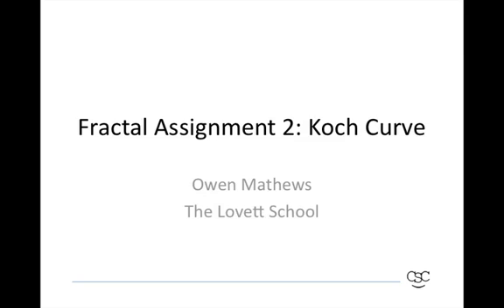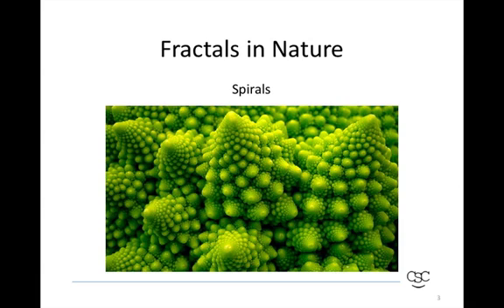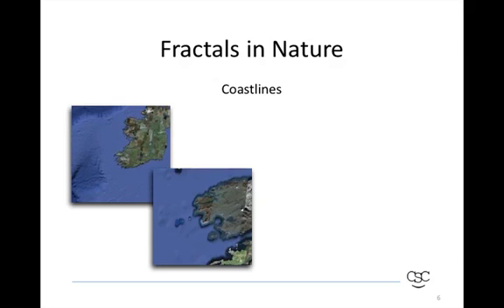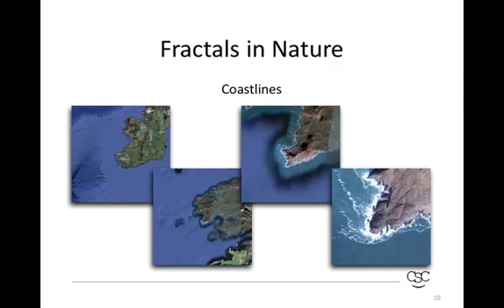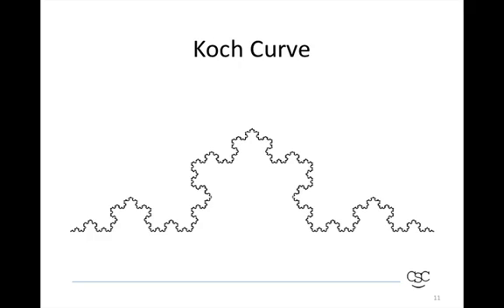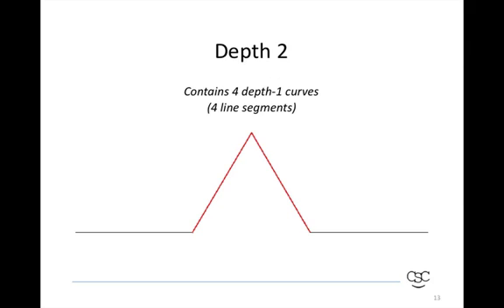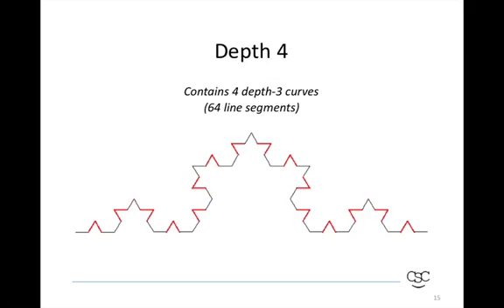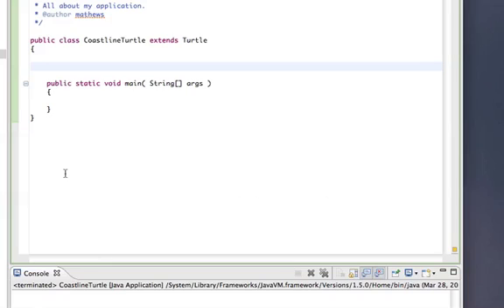Java Koch Curve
This video shows how to create a Koch Curve using Turtle Graphics.  This project was developed by Thomas Cooper and Owen Mathews for an NSF grant.  The instructor's voice is that of Mr. Mathews.